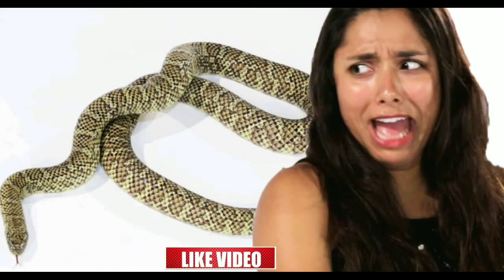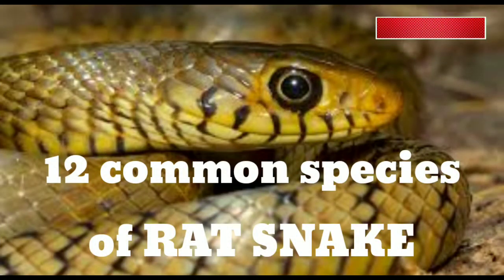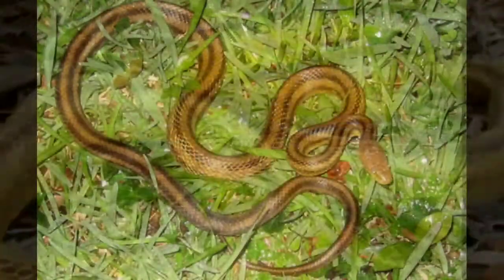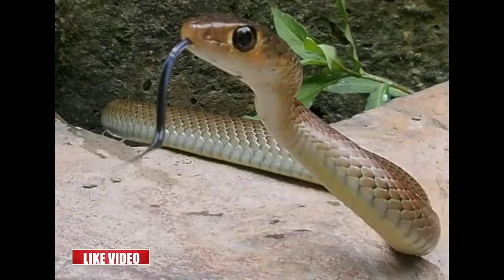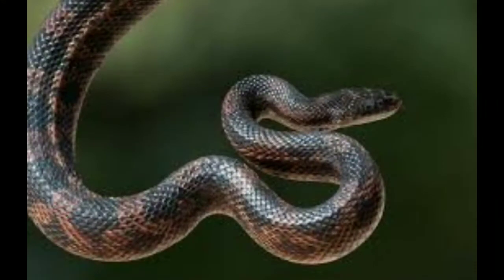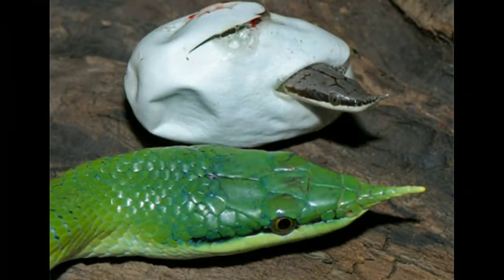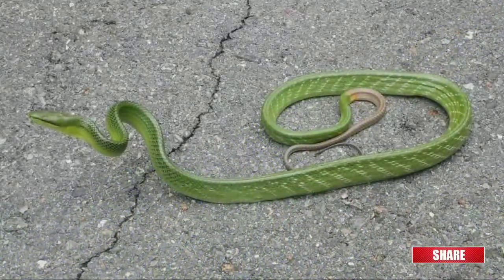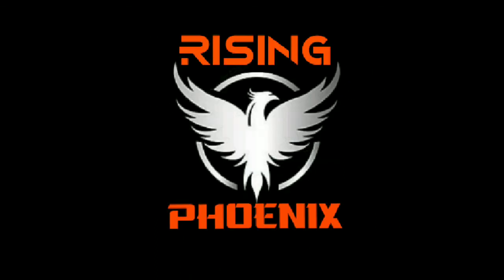types of rat snakes|12 types of rat snakes|nonvenomous rat snakes|rat snake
Types of rat snakes|22 types of rat snakes|nonvenomous rat snakes|rat snake
This is list of 22 common rat snakes and their features. Killings, trading or misuse of endangered species is punishable by law.

snake hooks
snake tongs

this channel and video content is made for entertainment and educational purposes according to community guidelines and YouTube rules and regulations.